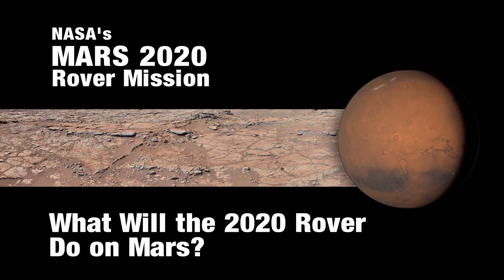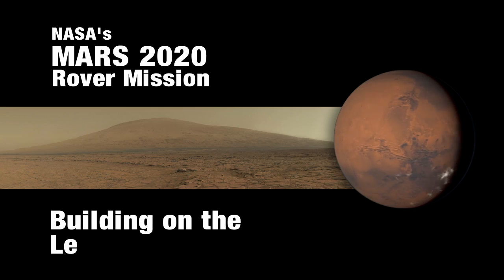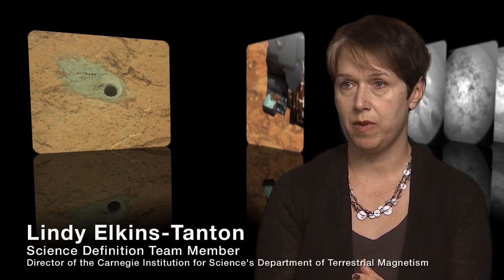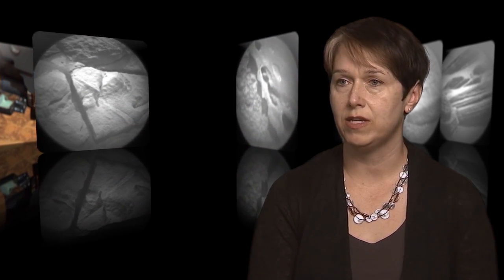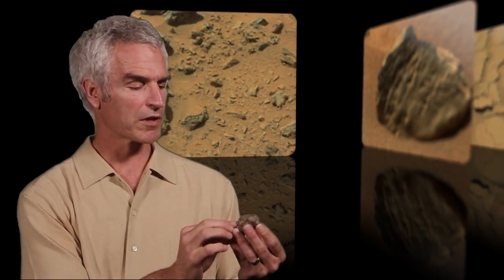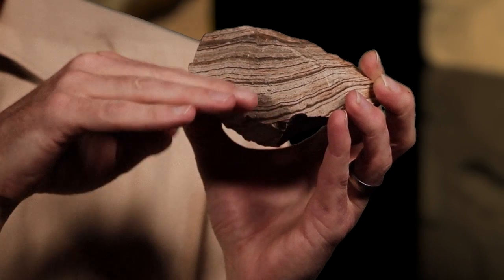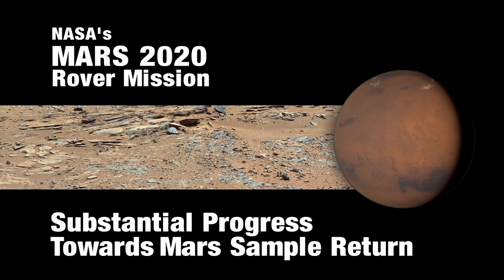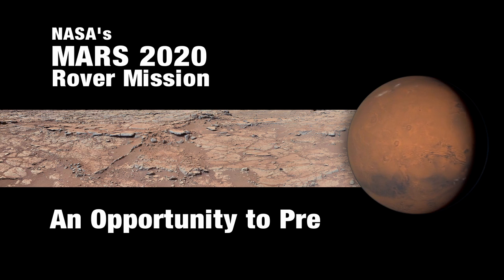Proposed 2020 Mars Rover Science Goals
A team of scientists and engineers gives proposals for NASA's 2020 Mars rover mission.